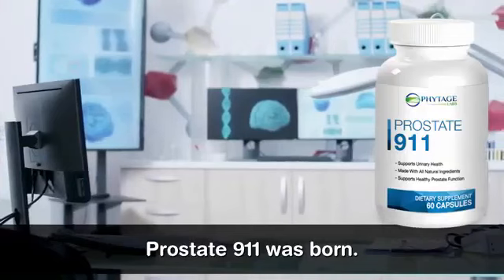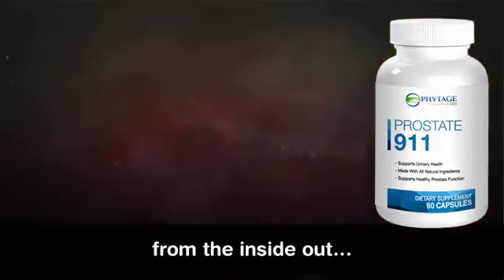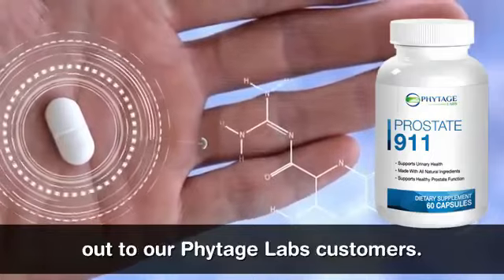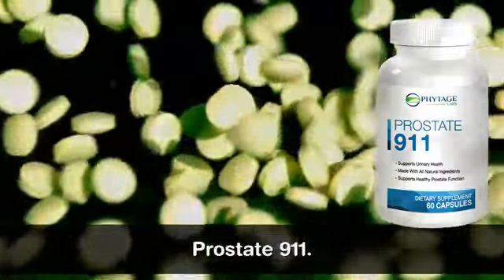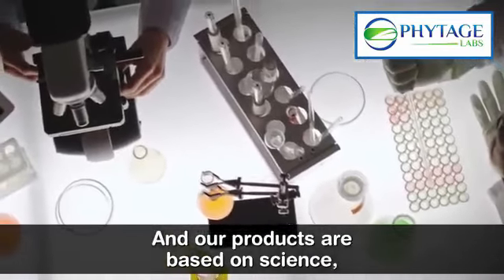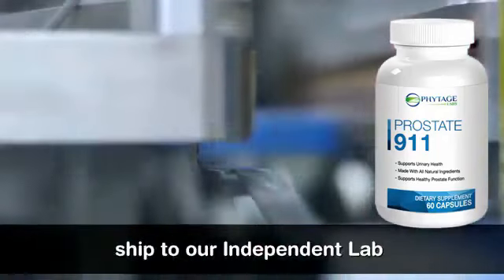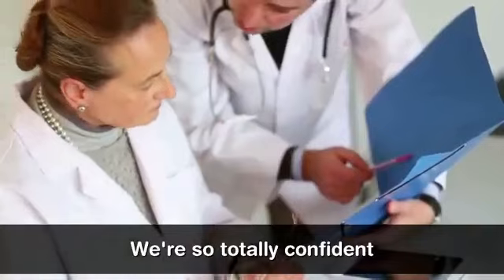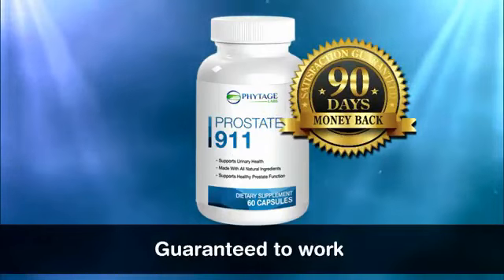Prostate 911 Review - Must Watch This Before Buying!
Buy Prostate 911 for the most discounted price by using this

Prostate 911 Review - What is Prostate 911? Does It Really Work or Scam? Get The Facts. Read Prostate 911 Reviews to find out its ingredients, benefits & side effects before you buy it.

Related Terms:

Prostate 911 Review
Prostate 911 Reviews
Prostate 911 supplement
Prostate 911 ingredients
Prostate 911 side effects
Prostate 911 scam
Prostate 911 Benefits
Phytage Labs Prostate 911
Prostate 911 by Phytage Labs